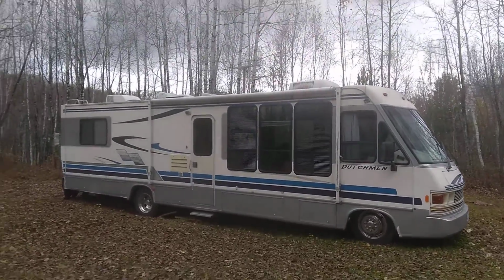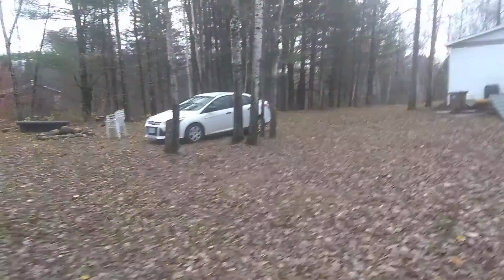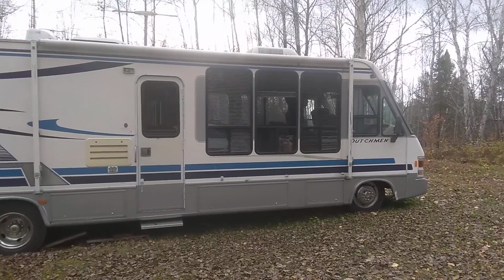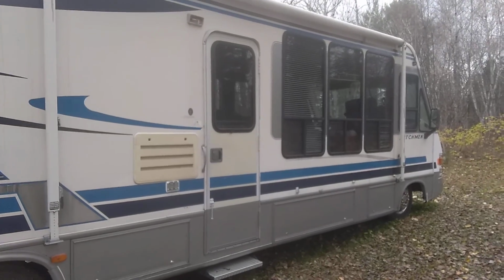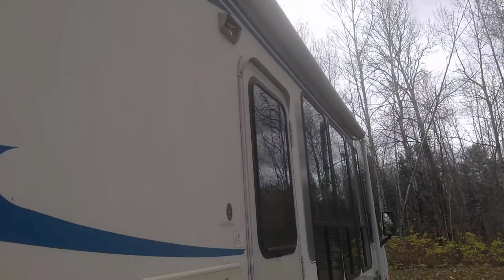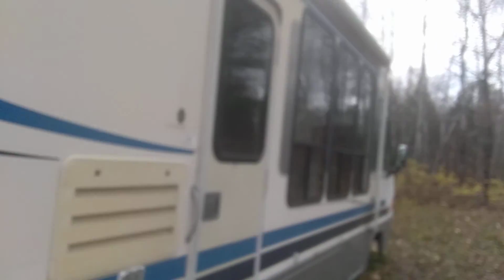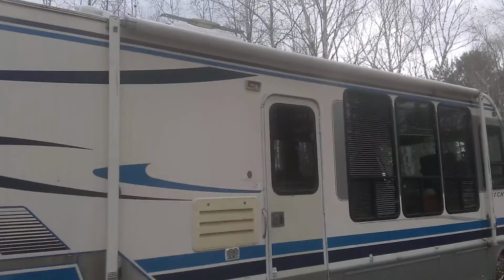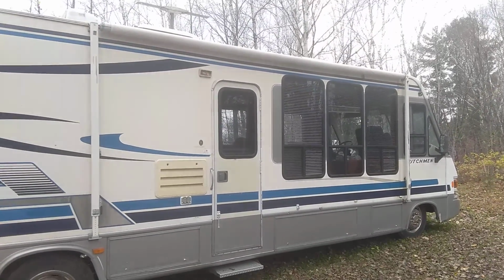The Most Dangerous feature on a Motorhome !